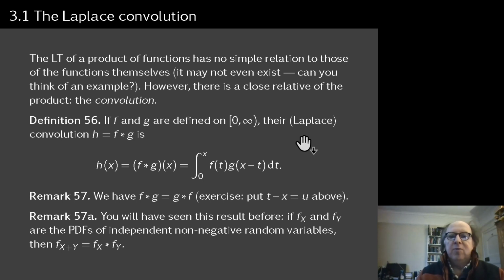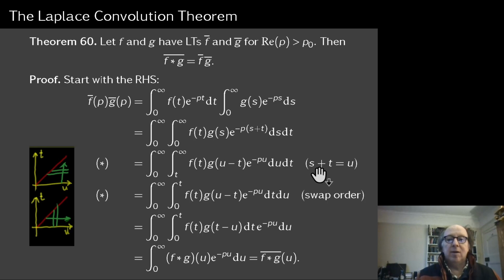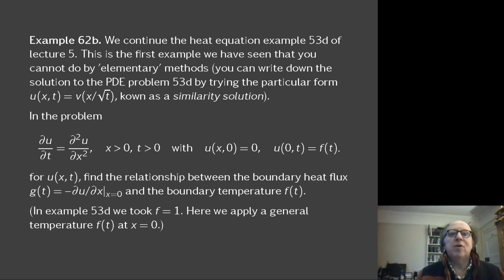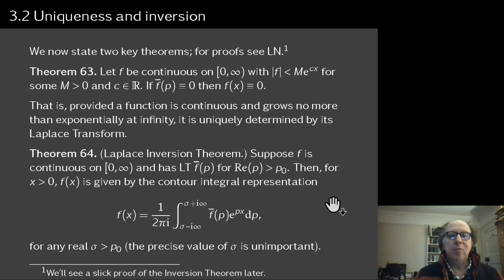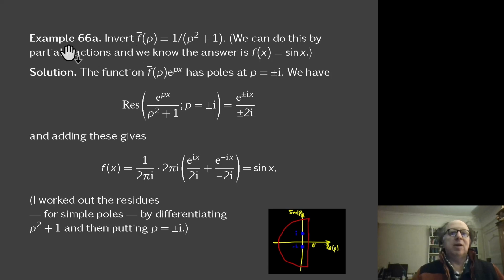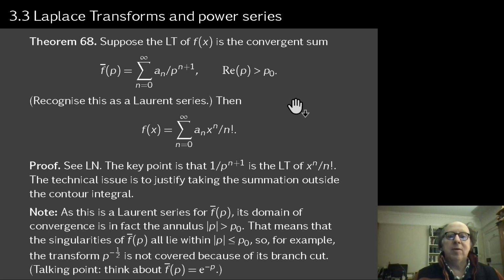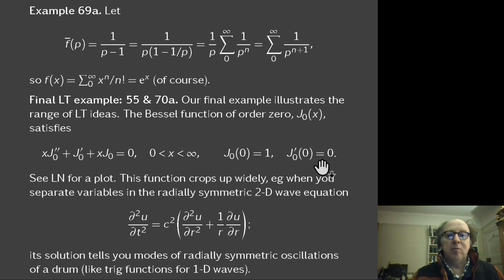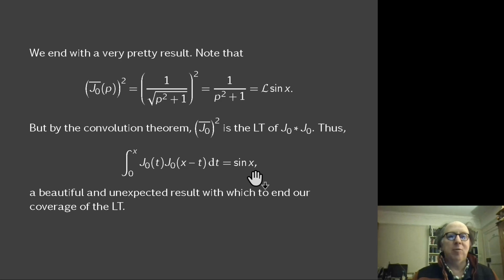Integral Transforms Lecture 6: Laplace Convolution & Inversion. Oxford Maths 2nd Yr Student Lecture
This short course from Sam Howison, all 9 lectures of which we are making available (this is lecture 6), introduces two vital ideas.

First, we look at distributions (or generalised functions) and in particular the mathematical representation of a 'point mass' as the Dirac delta function. Then, we see how to represent ordinary functions as weighted integrals of complex exponentials (the Fourier Transform, generalising Fourier series) or real exponentials (the Laplace Transform). The two parts are joined up, for example in the extraordinary result that the Fourier transform of 1 is a delta function. Along the way, we see how to use these techniques, individually or in combination, to solve a range of problems elegantly and economically.

Deep and far-reaching, these ideas take linear mathematics to the next level; you will return to them again and again throughout your mathematical life. You can find the full Integral Transforms course here: